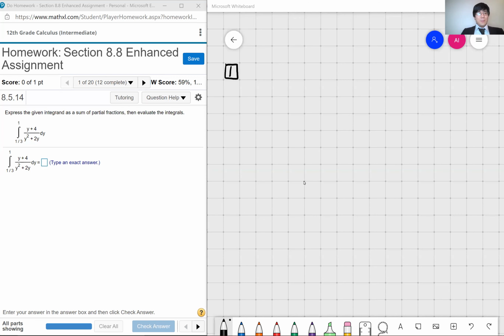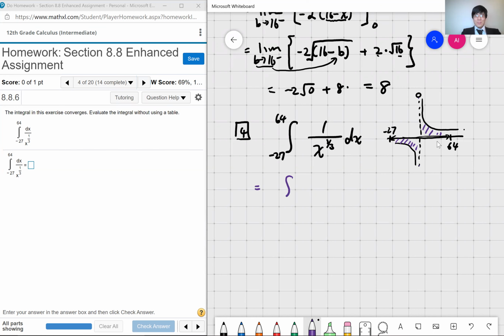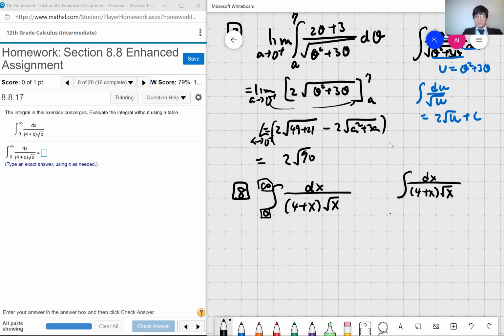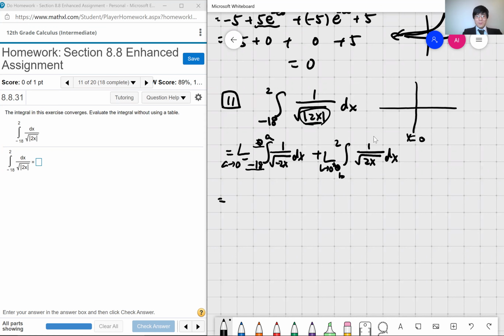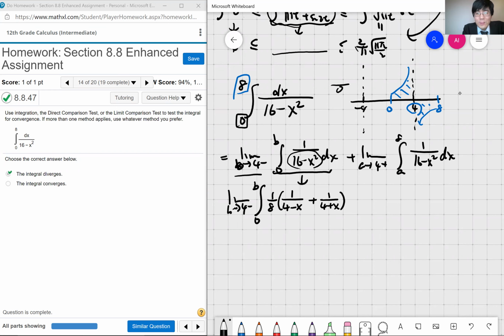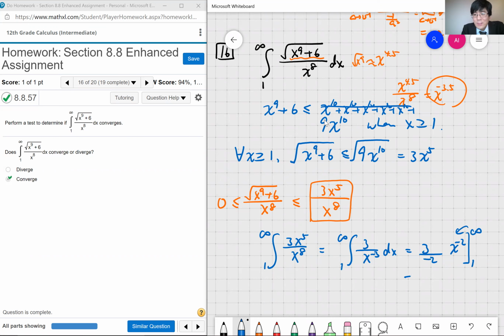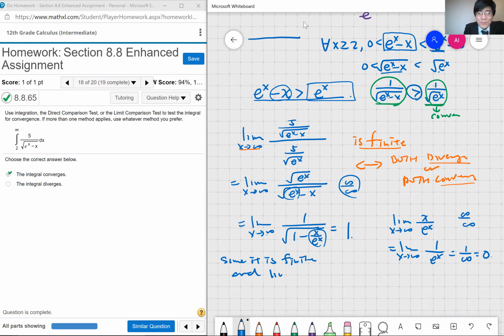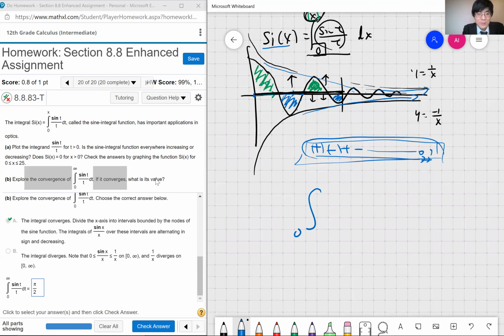Pearson Calculus Hw Explanation Sec 8.8 Improper Integral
Pearson
Calculus Hw Explanation on Sec 8.8
Improper Integral (広義積分）
定積分＋定義域の極限